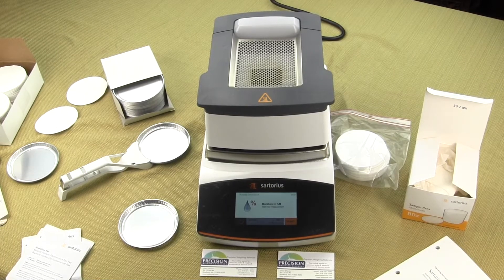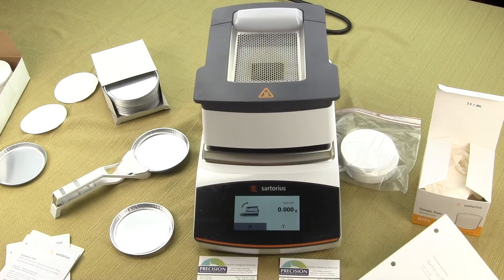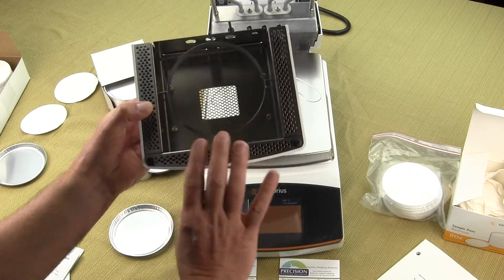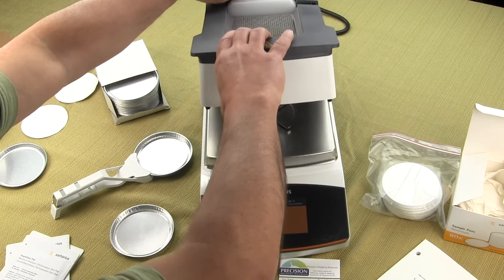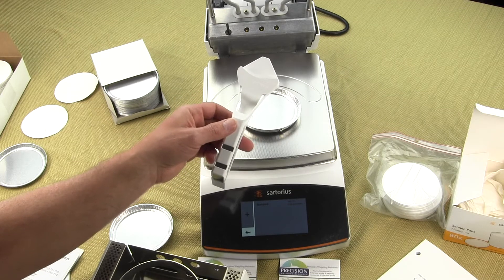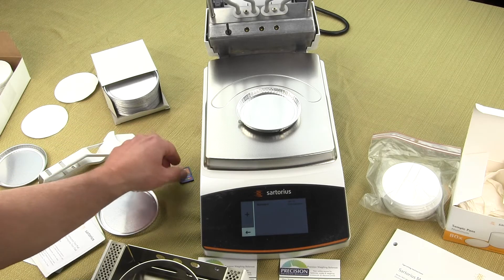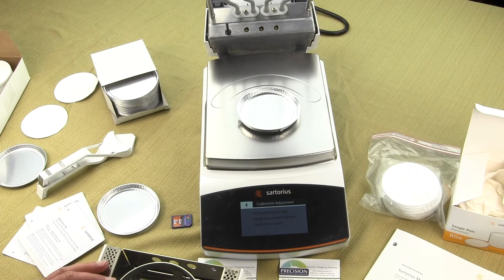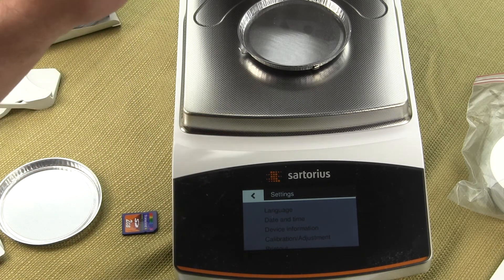Moisture Analyzer overview Sartorius MA160 Moisture Balance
Reviewing the Sartorius MA160 moisture analyzer which was introduced to the US market in November 2014. The MA160 is the replacement for the discontinued Sartorius MA150.  The MA160 is the next step up from the Sartorius MA37. The MA160 offers more features and greater weighing capacity than the MA37.

Both the MA37 and MA160 deliver readability to 1 milligram. The average repeatability is +/- 0.2% when you are using an initial sample weighing from 1-5 grams and when using a initial sample greater than 5 grams the repeatability is 0.05%.

Both analyzers provide the same temperature range for testing your samples - 40C-160C with the ability to set the temperature anywhere within this range in 1C graduations.

The ergonomic BetterClean design that takes the effort out of cleaning is incorporated with both the MA37 & MA160. The removable dishwasher approved parts include the sample chamber plate, hood and pan support.

Status light that indicates the progress of the moisture test and with audible tone sounding when the test is complete again is available on both the MA37 & MA160.  The status light and audible tone light can be enable or disable through the settings menu.

So what are the differences??

Although the infrared heating element looks similar the MA37 maximum output is 480W while the MA160 is 600W. More watts shortens time to attain temperature setting.  The heating elements differ from a different alloy mix for the metal tubular heating element and Sartorius calls the MA160 element AURI.

MA37 has only the ability to save one (1) method while the MA160 can save up to 100 methods.

MA160 comes with "Sample Tongs" while it is an accessory for the MA37.

MA160 includes 3 ReproEasy Pads while no pads are included with the MA37. The ReproEasy Pads are used to verify the moisture analyzer is functioning within manufacturer specifications. The pad is a onetime use consumable item and additional pads are sold in packages of 10 pads. We recommend you download the user manual and reference the section "MA Performance Test" to learn more about this test feature available on both the MA37 and MA160. This is a great alternative to testing your moisture analyzer against sodium tartrate dihyrate. Using sodium tartrate dihyrate requires you to operate at 160C  to release the chemically bonded two water molecules from Sodium Tartrate. The ReproEasy Pad you can run a performance test at 70C, 100C or 130C whichever temperature is closer to your actual sample you test normally.

I would say the greatest feature the MA160 has that isn't available on the MA37 is "Method Assistant". Method Assistant helps you develop and refine methods in 3 easy steps. Its quick and ensures that all relevant parameters have been included for your moisture determination test. The Assistant prompts you to configure all relevant parameters, provides a practical range and prevents you entering implausible data. If you are running lots of different samples and not sure on the optimum temperature, whether you should use filter pad(s) The intuitive wizard asks you whether your sample consistency is a solid, fluid or paste. Method Assistant even asks if the sample is organic, inorganic or unknown.

The MA37 or MA160 is the pinnacle for all other moisture analyzer manufactures to admire for years to come. Sartorius has delivered a moisture measurement instrument that allows you to take control of your process. Now you'll have a successful strategy and tool to monitor and maintain quality control that can immediately change your process and allow you to deliver the highest quality product. Time and again Sartorius has proven they produce the best weighing instruments in the world. Sure there are lots of low end made in China moisture analyzers on the market today but what good is the equipment if it is not accurate?  Sartorius has over 145 years building balances and without a question the staff at Precision Weighing Balances believes Sartorius is the best. While others attempt to re-engineer pretending their moisture analyzer is "just as good as Sartorius" don't be fooled with second rate. Buy Excellence, Buy Sartorius.

Some companies imitate or duplicate but Sartorius innovates creating precision laboratory weighing equipment that marvels the world.

We are Precision Weighing Balances an Authorized Sartorius Distributor.